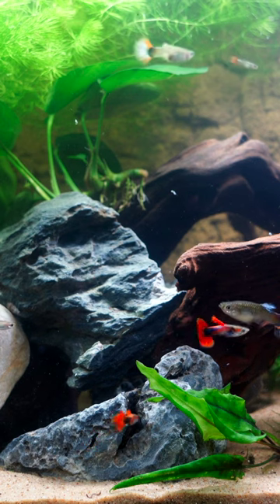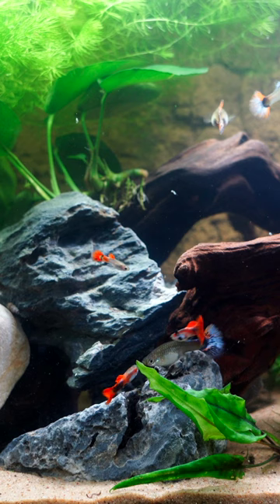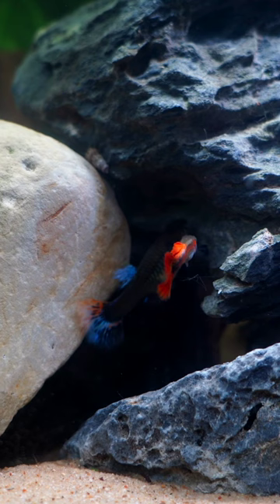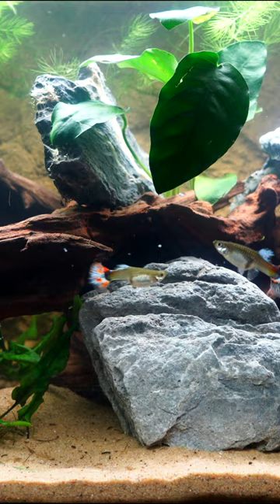Even Experienced Fish Keepers Need Guppies!